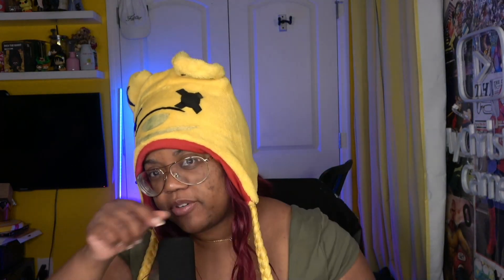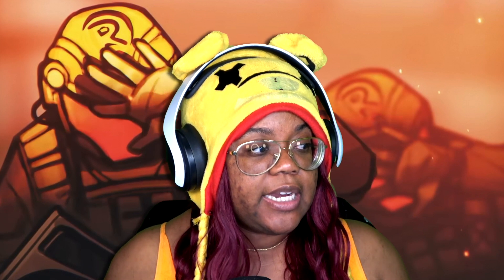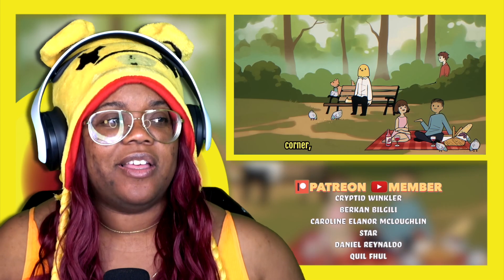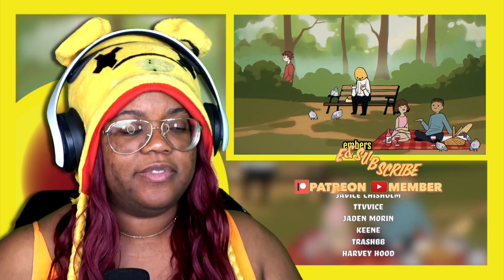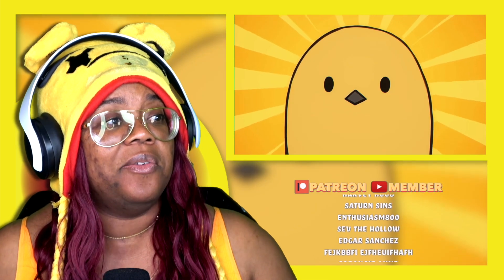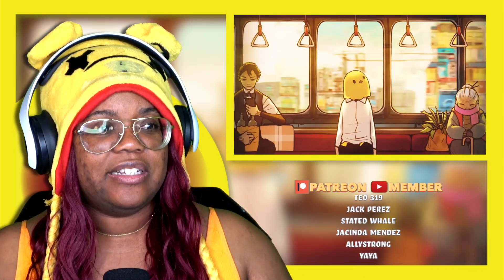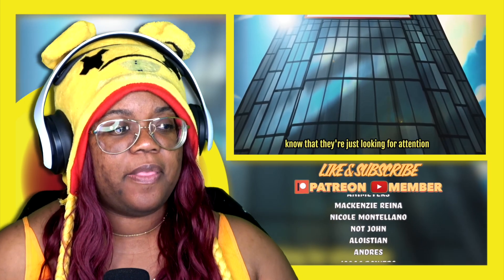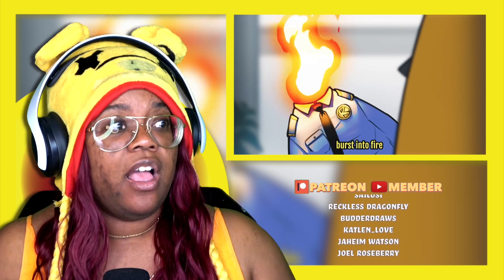Phoenix by Neytirix | AyChristene Reacts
Phoenix by Neytirix  | AyChristene -